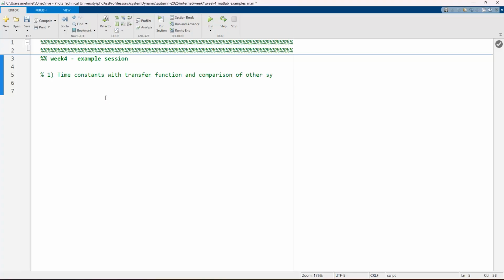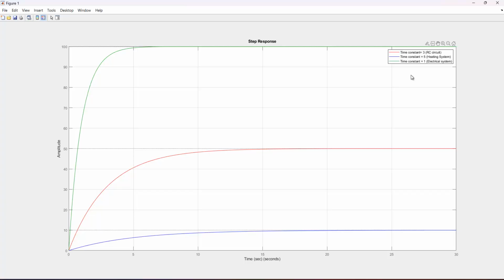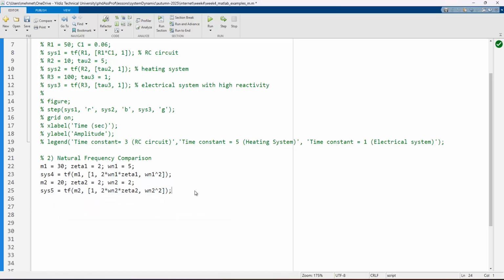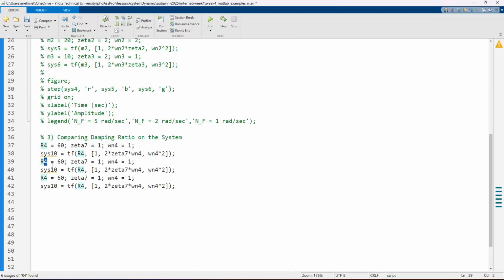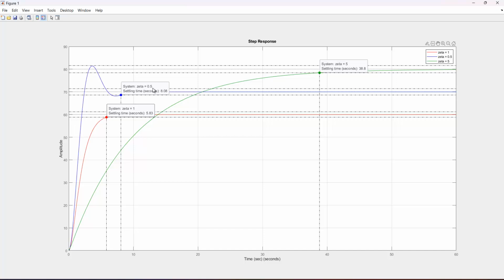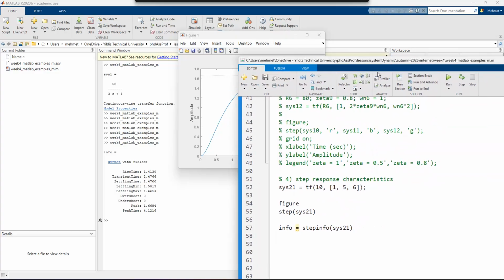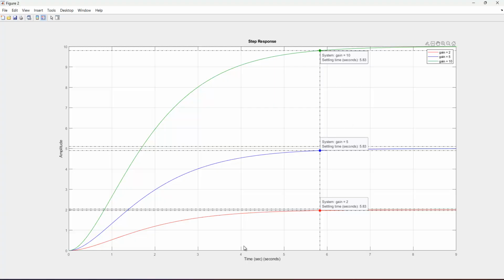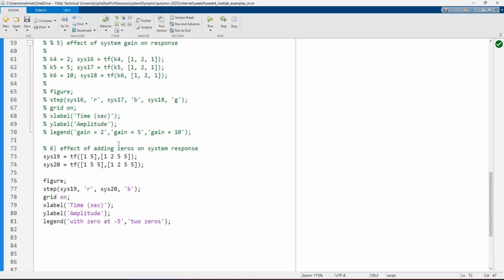2024/2025 Autumn - System Dynamic - Les 4-3 - Time Response Analysis in Matlab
In this lesson,  Time Response Analysis in Matlab is explained in detail.